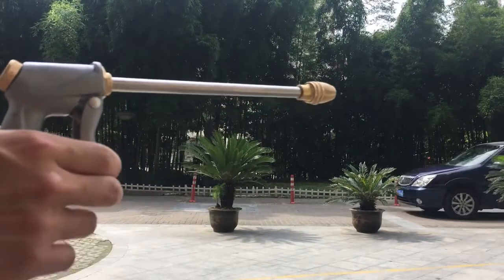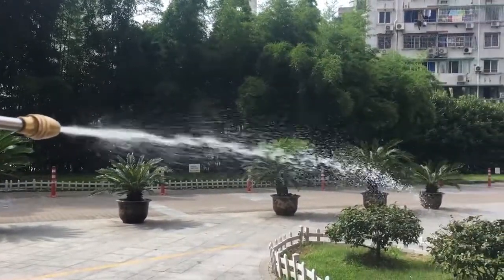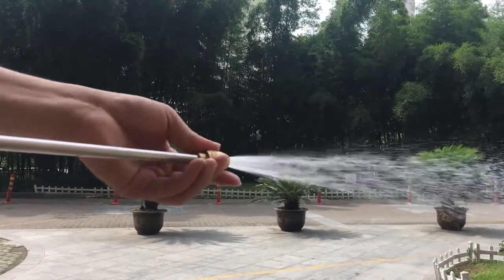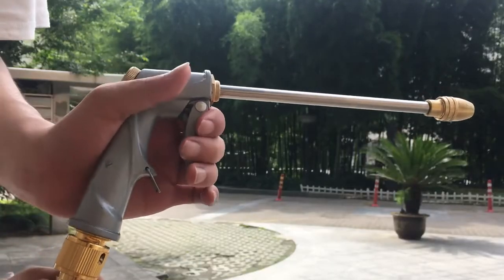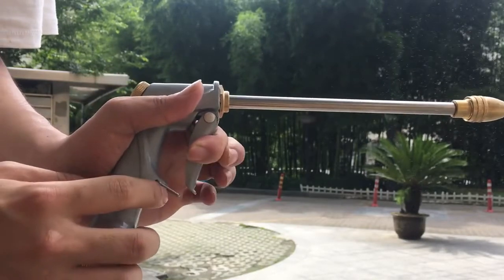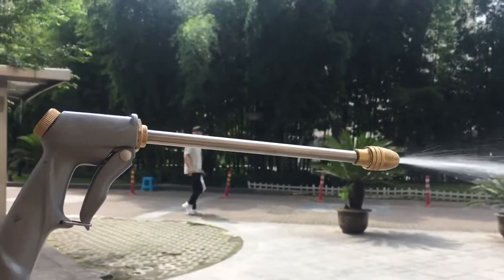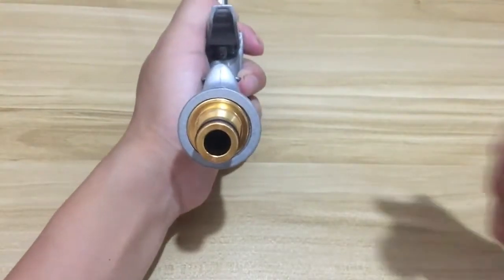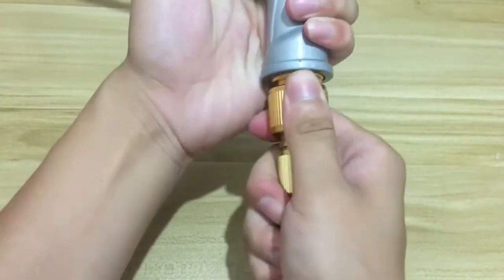Water Gun Garden Hose Nozzle Water Spray Adjustable High Pressure Power Washer For Plant Flower Hous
Weight: 250g

Material:Zinc Alloy and Brass

Features: Anti- corrosion, high pressure spray, and multi-spray modes Ideal for garden watering uses and cleaning uses. Strong water pressure makes cleaning easier. Multi-Spray modes make it both useful and convenient tool.